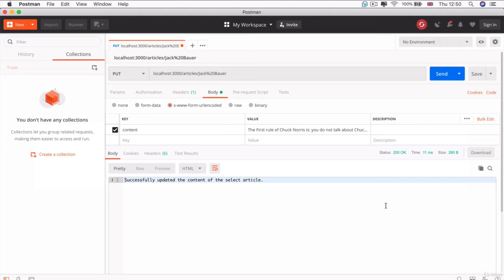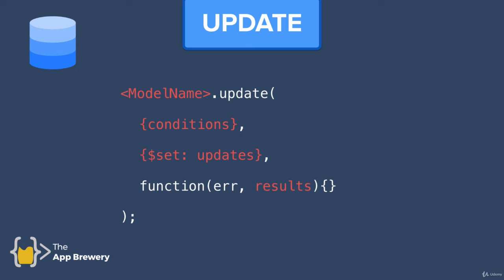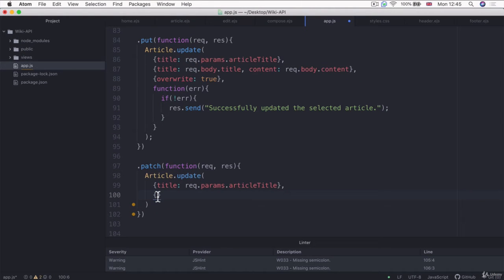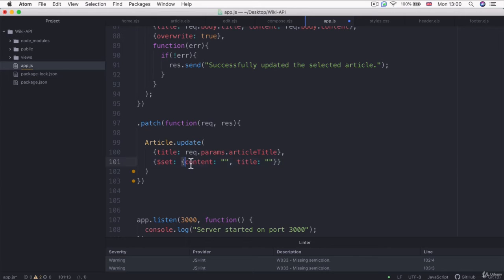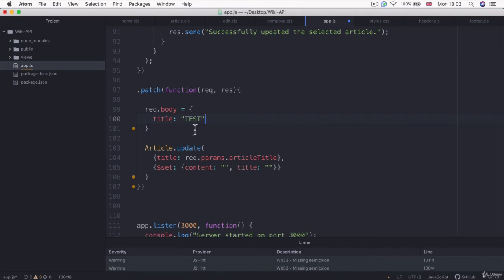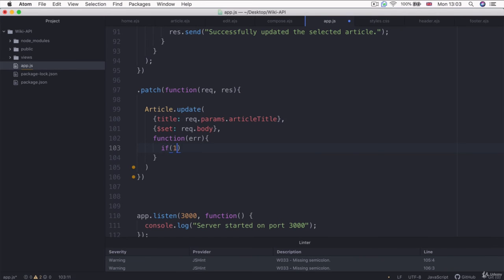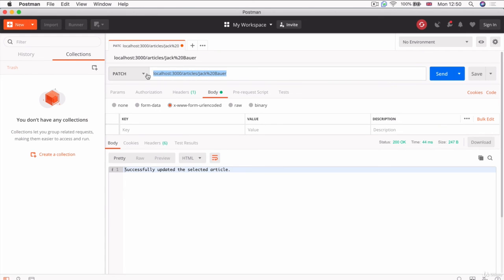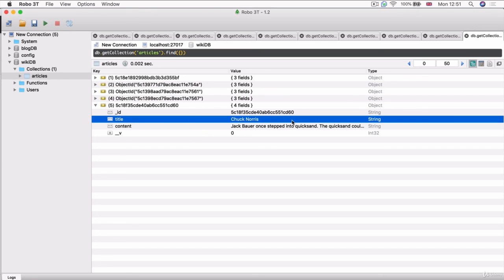11 PATCH a Specific Article